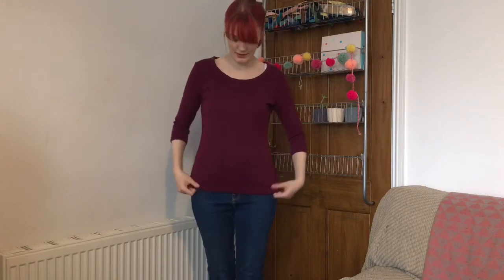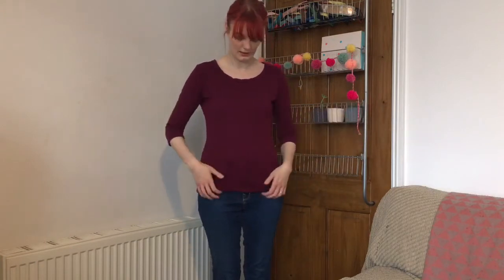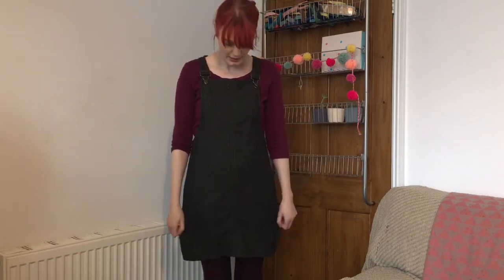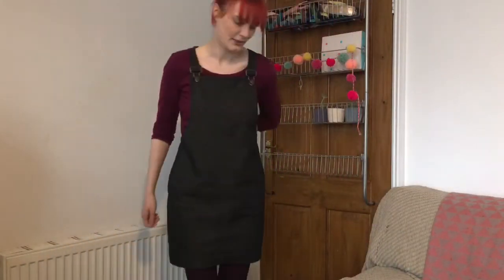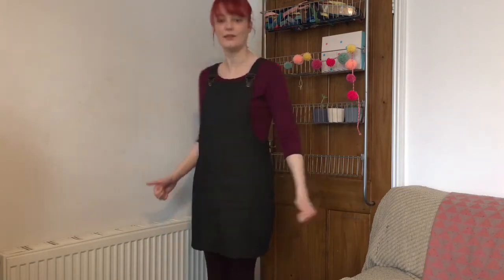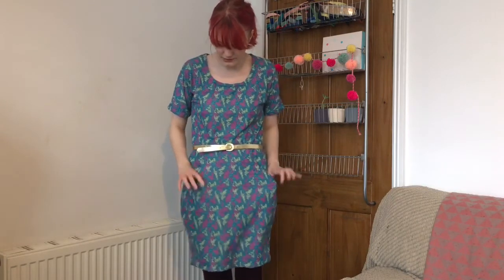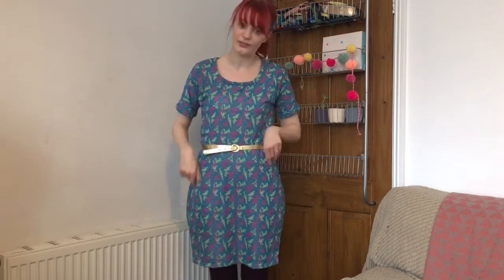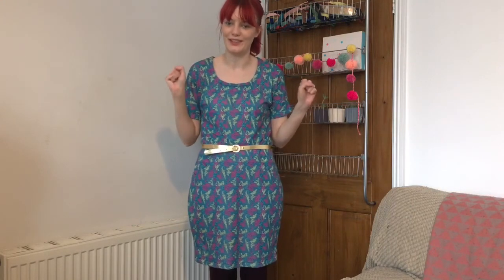March and Aprils Makes. Sew and Tell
Hi everyone, here's what I've been sewing recently, I've not been as productive as I would have liked to be but I'm very pleased with what I did make. I hope you enjoy !

Patterns were all by Tilly and the Buttons
Agnes
Cleo
Bettine

They are super helpful!

I'm over on Instagram to @sewityourselfc if you want to come say hi over there to.